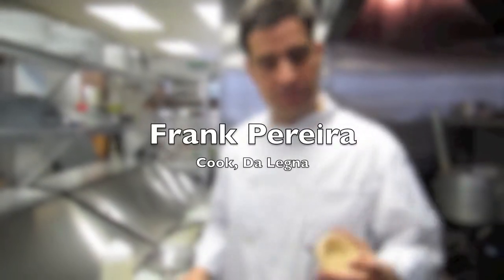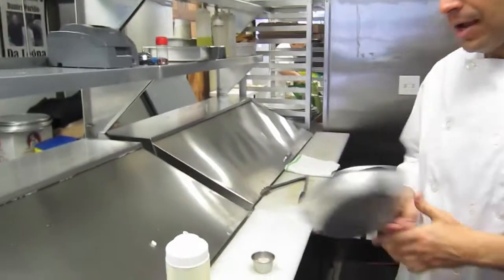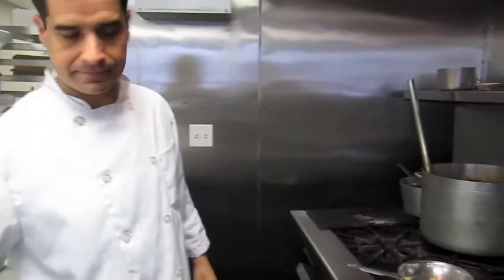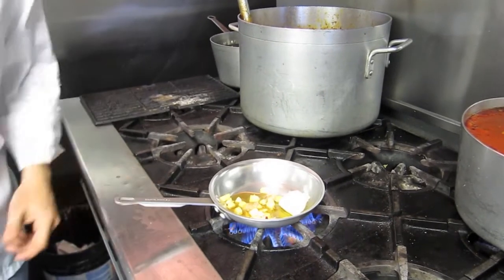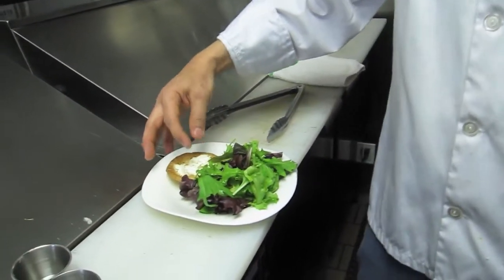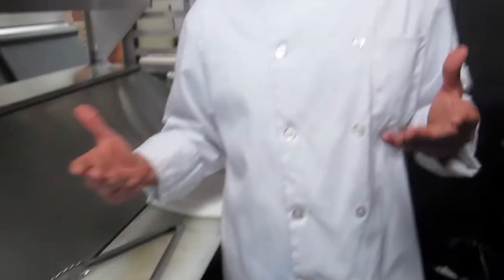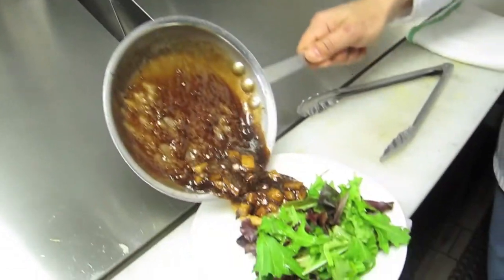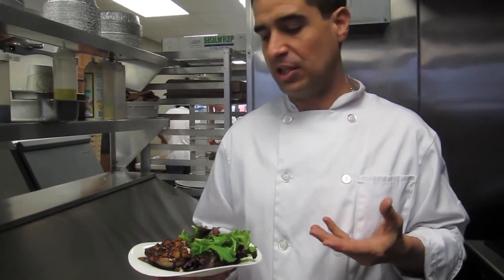Frank Pereira, Da Legna